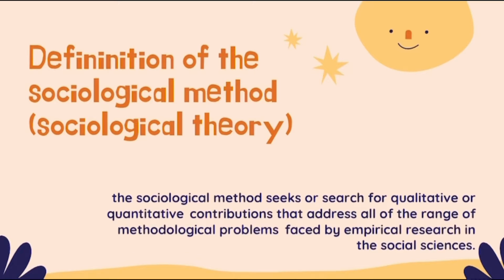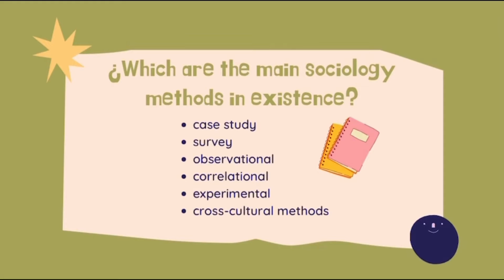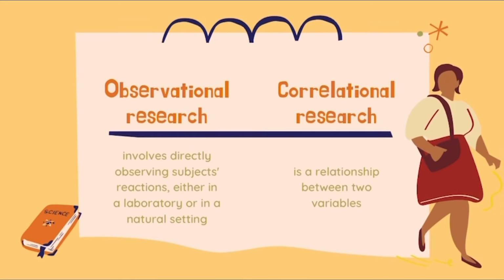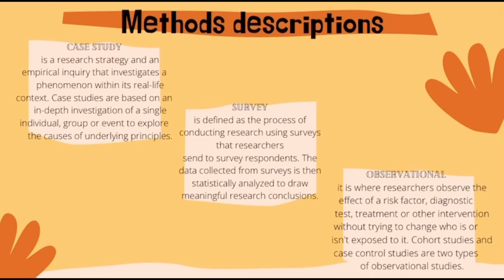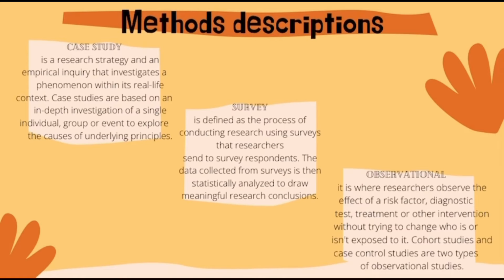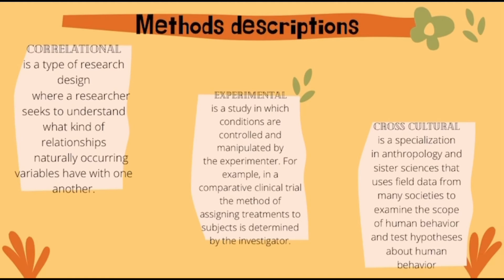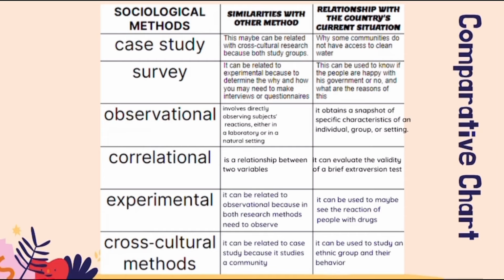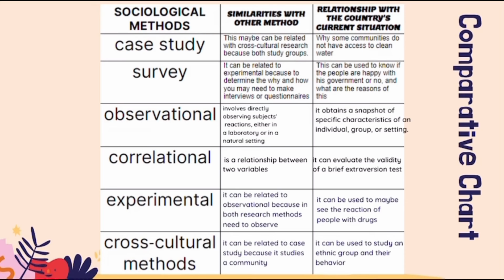Human being (evidence 3)